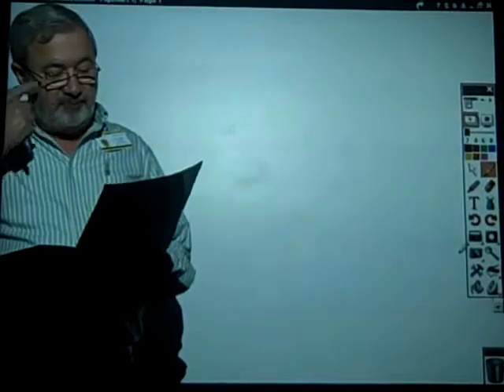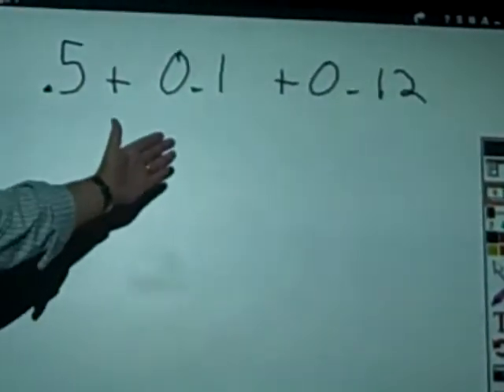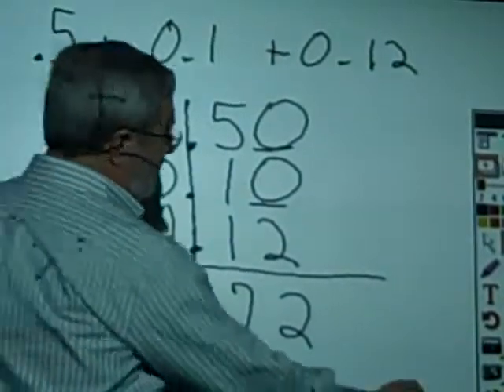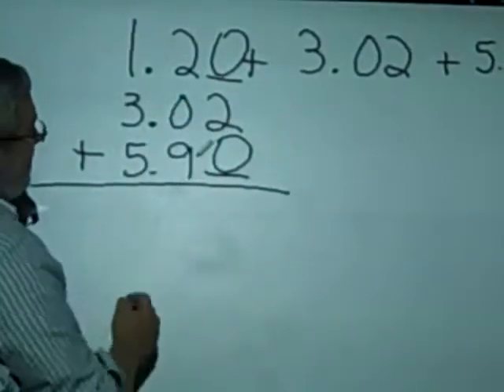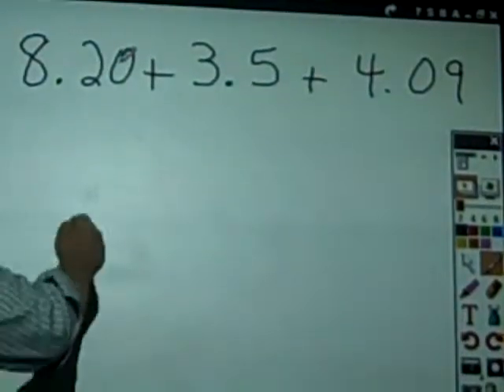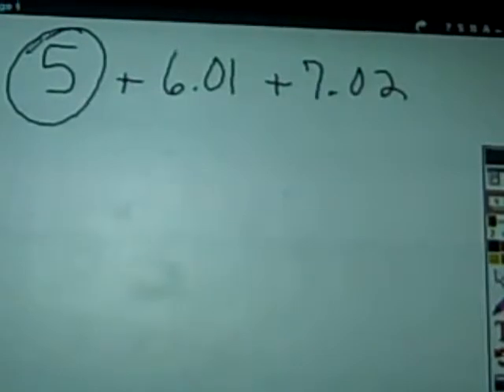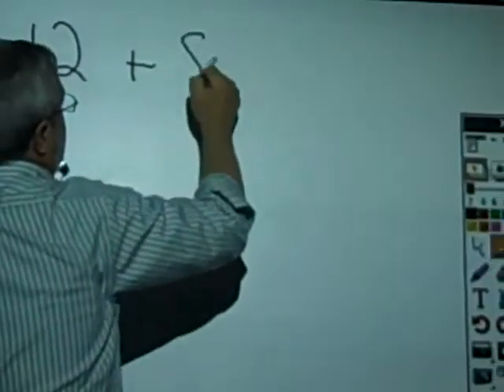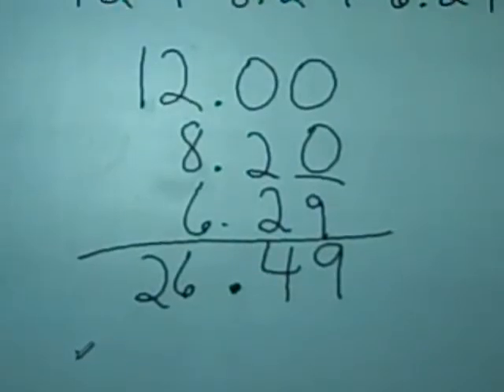Embry Adding Decimals